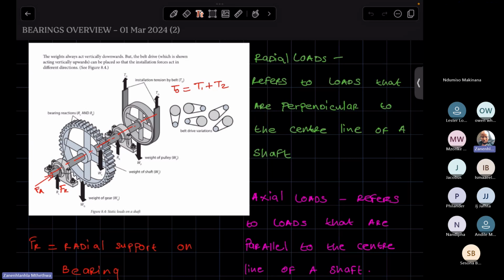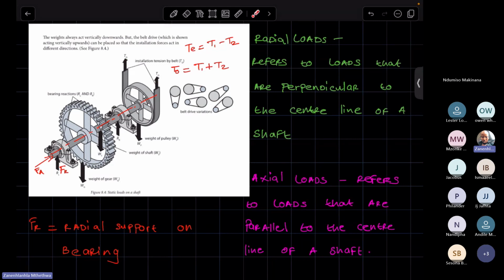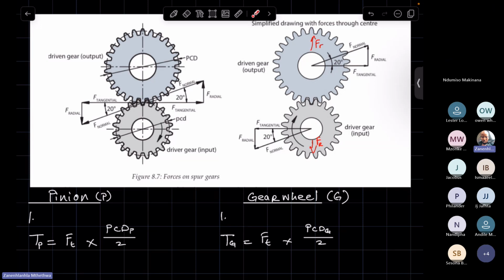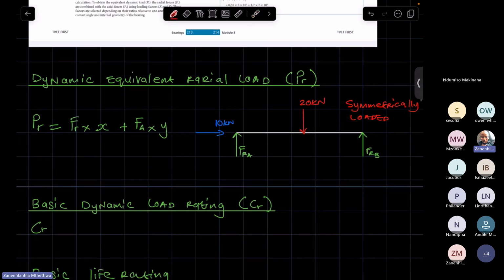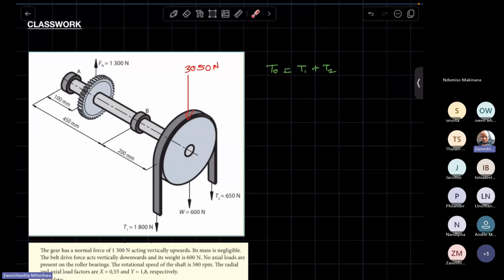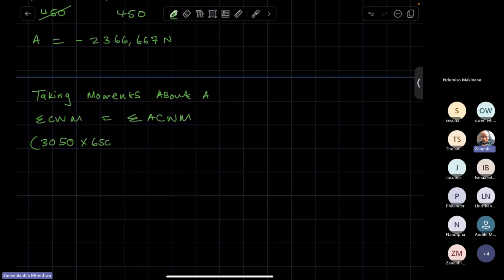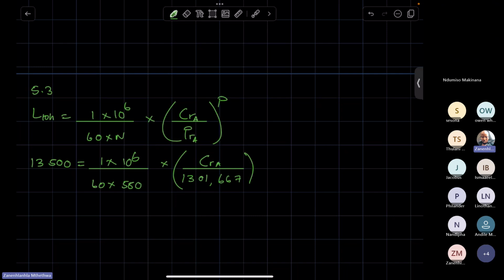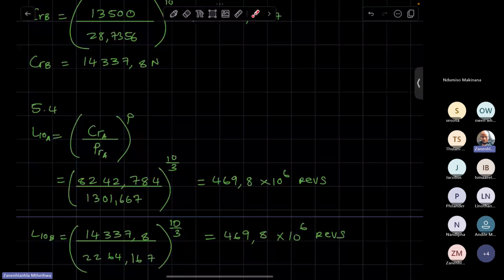Bearings Mechanotechnics N4 Teams Meeting 05 March 2024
In the teams meeting we discussed how to approach problems based on Bearings for Mechanotechnics N4